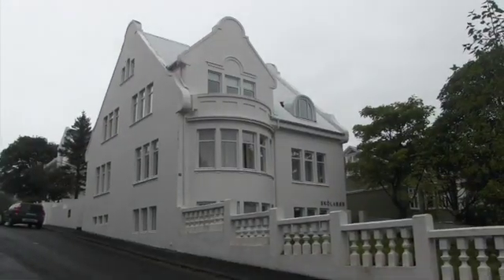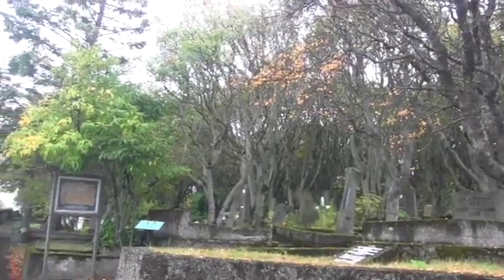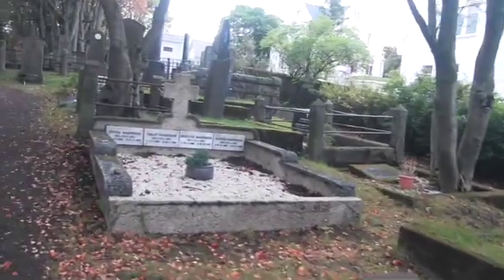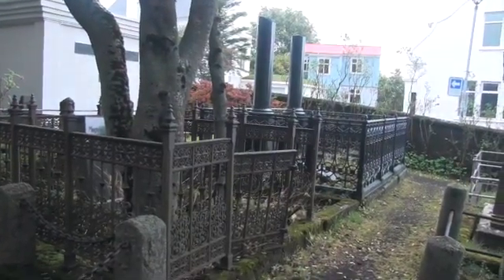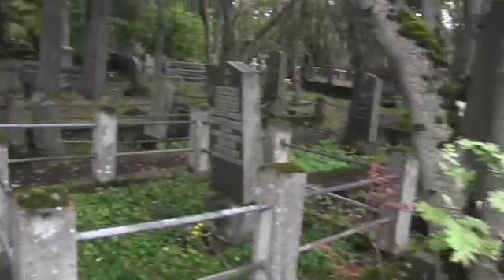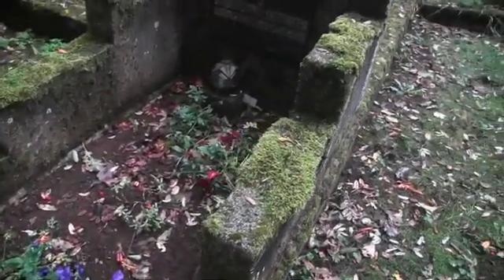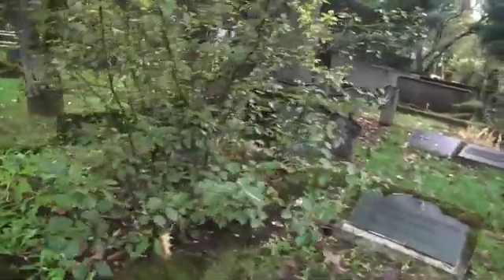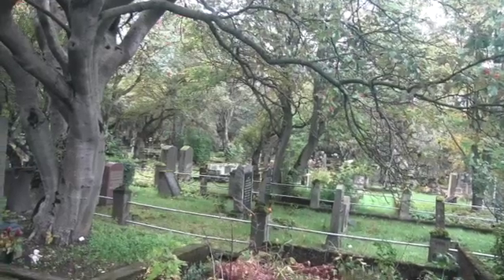51 another Reykjavik walkabout; Hólavallagarður Cemetery SD 480p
Another Reykjavik walkabout; Hólavallagarður Cemetery forested 1838
Hólavallagarður Cemetery: forested, 1838

00:00 INTRO ** another Reykjavik walkabout
02:31 *** Hólavallagarður Cemetery